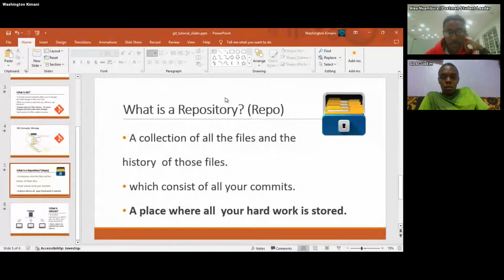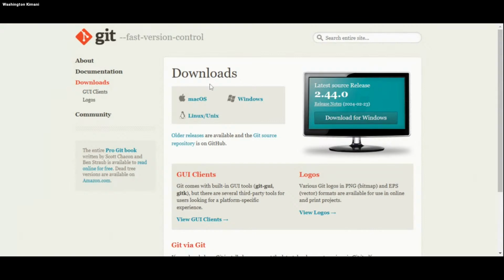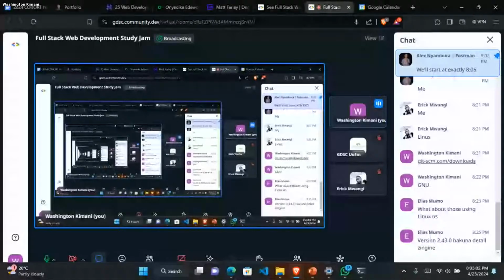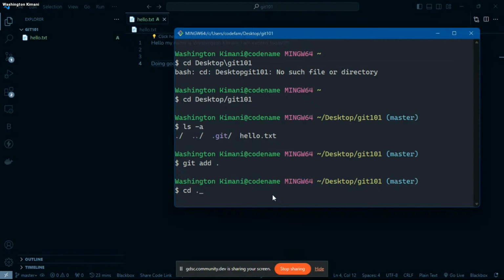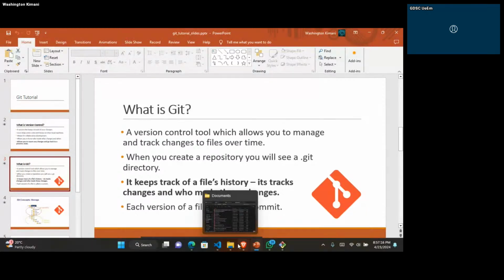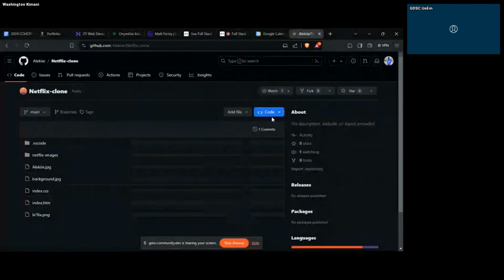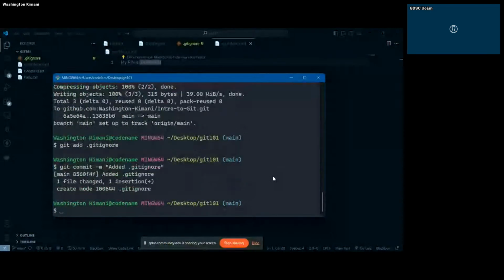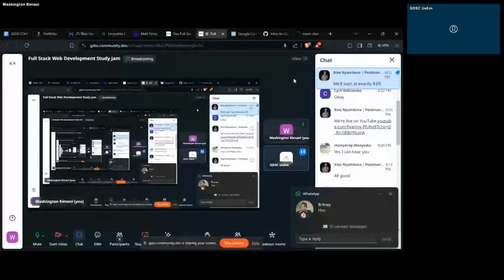Week 1: Version Control with Git and GitHub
1. Introduction to the Course
2. Installation of required software
3. Setting up an IDE
4. Version Control